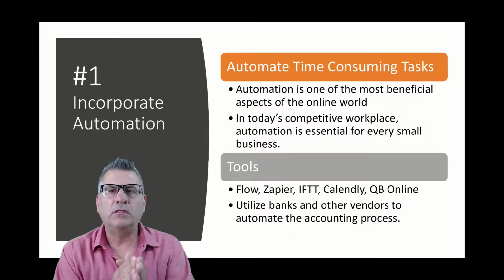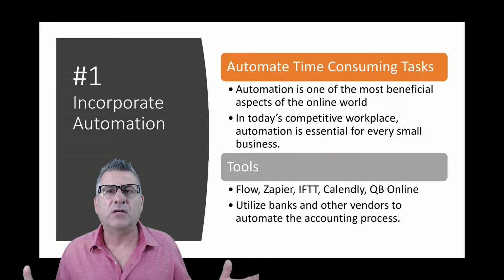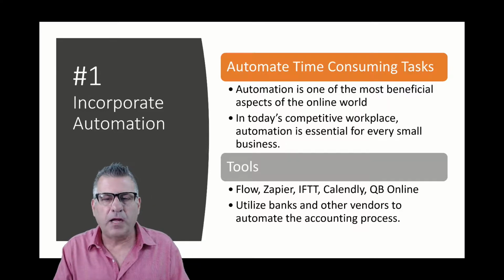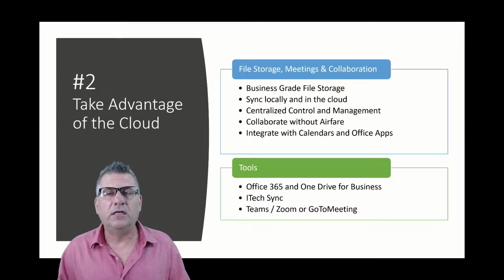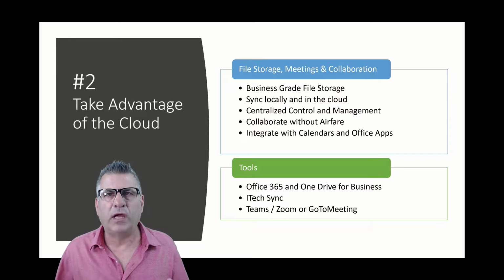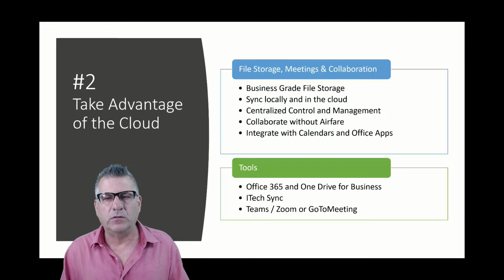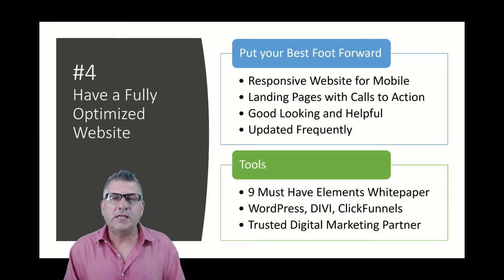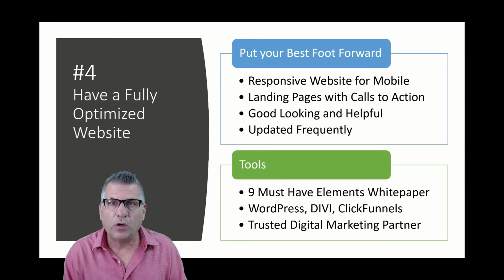4 Ways small business can be competitive with technology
Use these four actionable tips to be more competitive with your IT and technology.